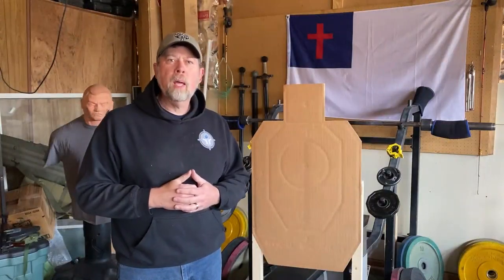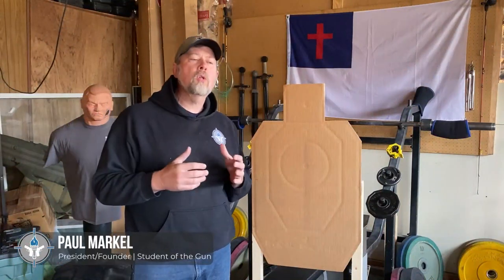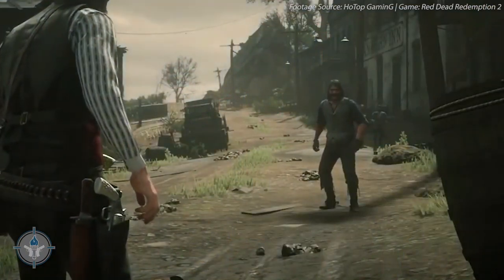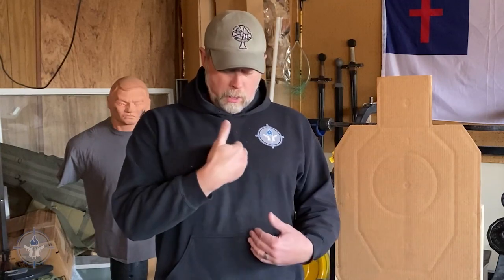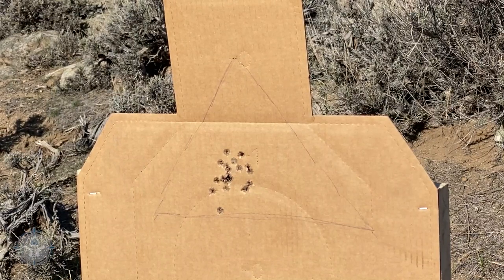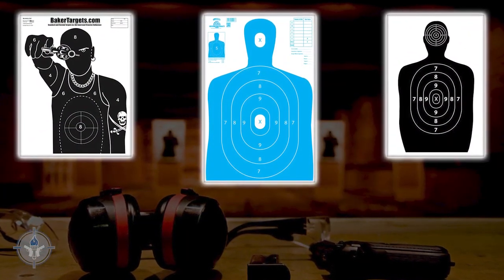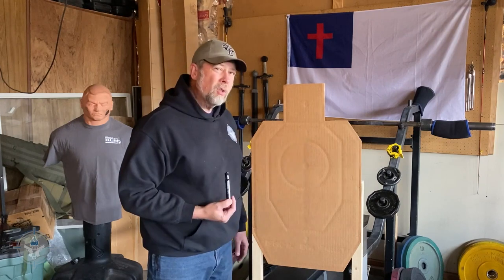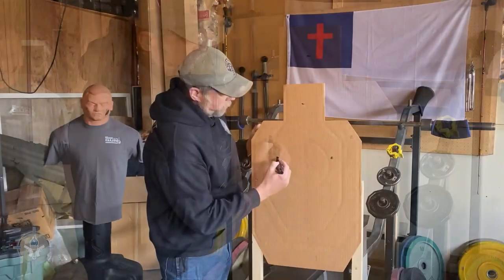Shot Placement: Most Targets are Wrong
Can we all agree that, during a high stress situation, we will default to the level of training we have mastered, not somehow “rise to the occasion”? A life and death encounter, where we are forced to use a handgun to save our lives, qualifies as “high stress”.

Understanding that handguns are relatively poor man-stoppers, the location of our bullet impacts, or shot placement, is one of the key factors to increasing the likelihood that the deadly threat will stop sooner versus later. We will briefly discuss how most of the targets on the market are letting us down when it comes to training and practicing to use a handgun to save our lives.